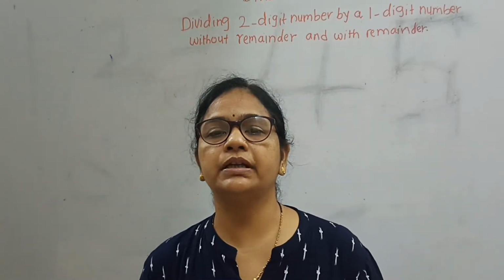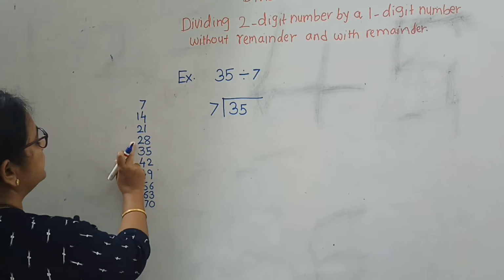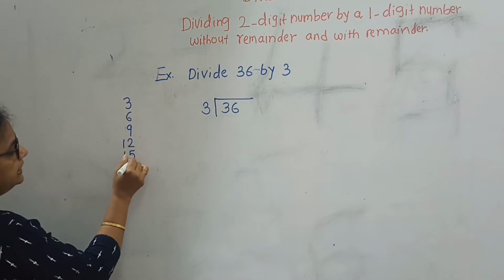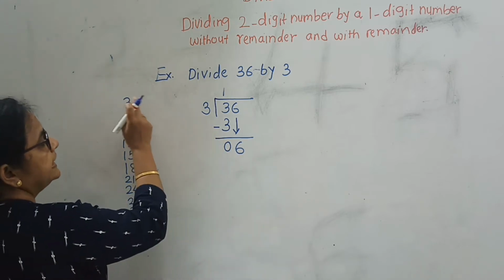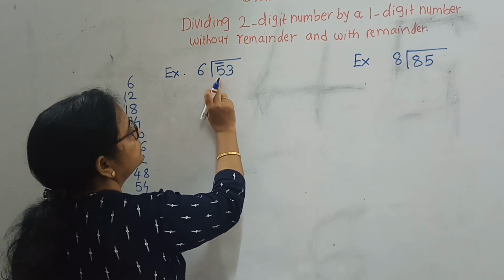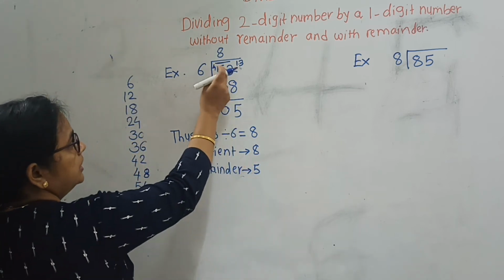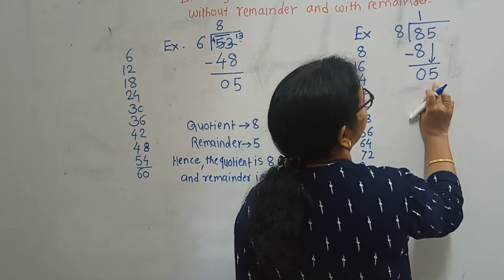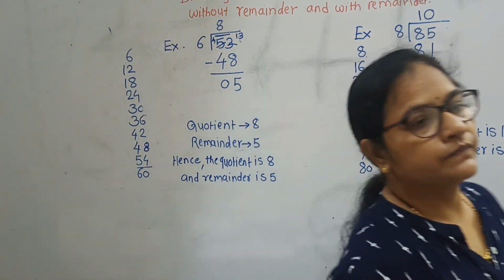Grade-3 | Maths | Dividing 2- digit Number by a 1- digit Number